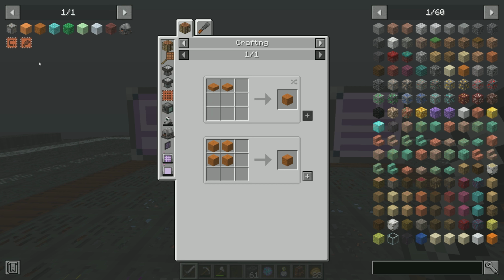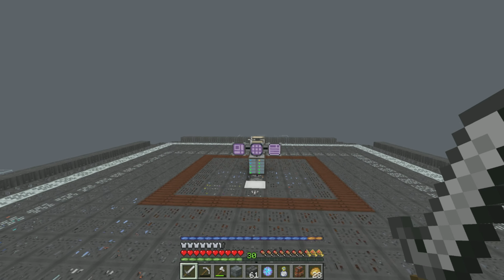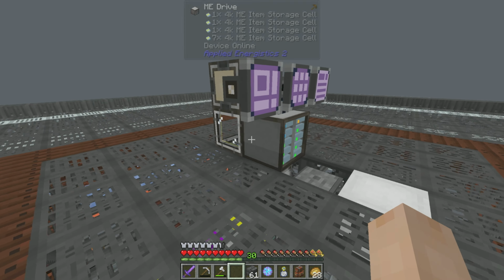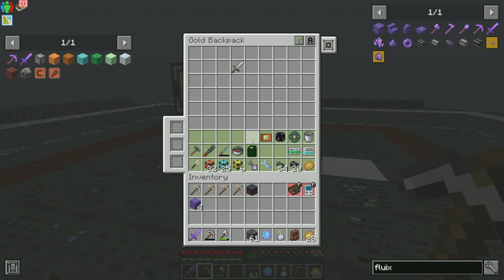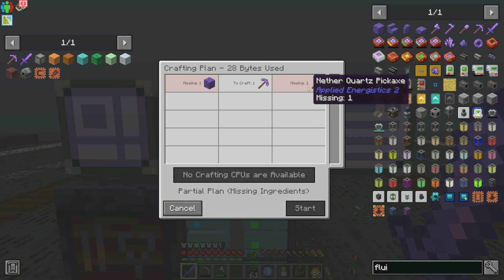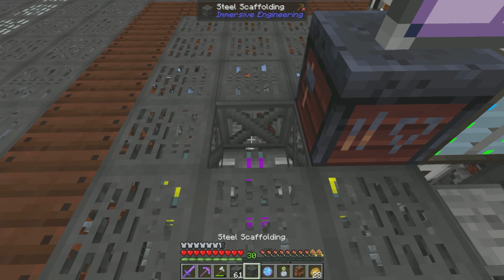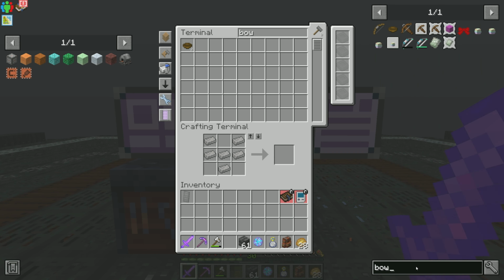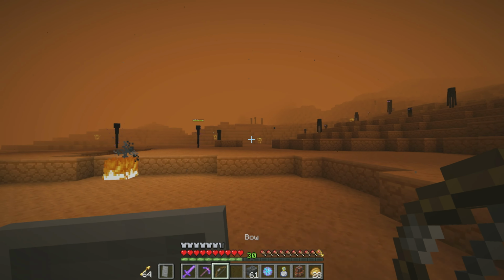Astropolis: EP17 | I'm On Venus! It's On Fire! My Fate is Dire! | Minecraft 1.19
Today we head to Venus and see what this world of FLAME and FIRE have in store for us. Spoiler, we die.

✱ MODPACK INFO ✱
Join me on an exciting space adventure in modded Minecraft with Astropolis! This questing based modpack will take us on a journey through space, asteroids, and various planets as we make our way back down to earth. With new mods, features, blocks, and machines to explore, this modpack promises to keep you engaged for hours on end.

Astropolis features some of the most popular mods in Minecraft such as Cosmopolis, Essence, Geodeopolis, Mekanism, Compact Machines, and many more. Each mod adds its own unique element to the game, allowing you to customize your gameplay experience and create your own adventure in space.

In Astropolis, you'll encounter various challenges and obstacles that will put your skills to the test. But fear not, as you progress through the modpack, you'll unlock new tools, weapons, and machines that will aid you on your journey. Whether you're a seasoned Minecraft player or new to the game, Astropolis is sure to provide you with a thrilling experience unlike any other.

So, strap on your spacesuit and get ready to blast off into the world of Astropolis!

Seed:
-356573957 (created with pack version 1.1)

Additional Mods Added to the Pack:
Starlight (fixes lag on chunk switching)
Rubidium (general performance tweaks)
Morph-o-Tool
Notes
Inventory Profiles Next

✱ PC SPECS ✱